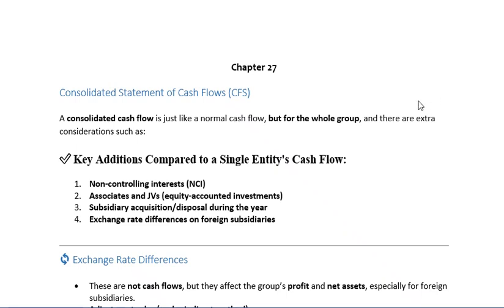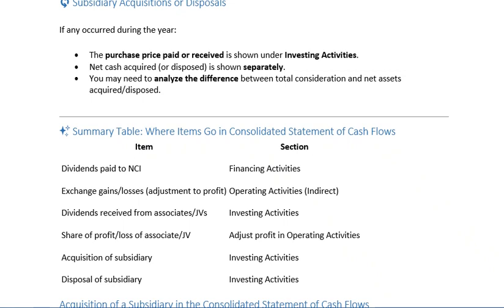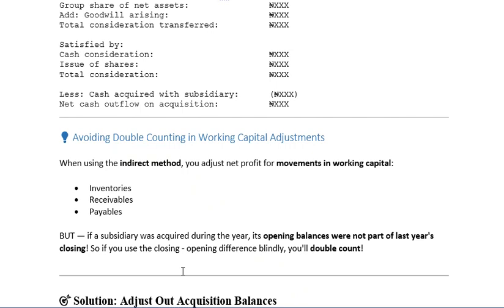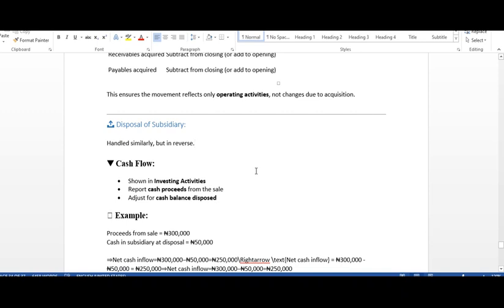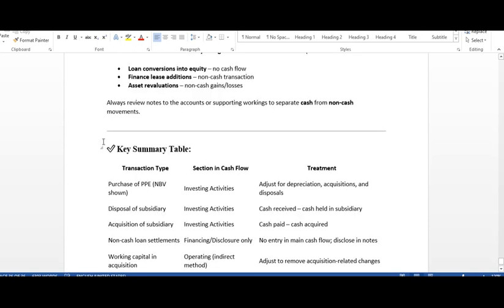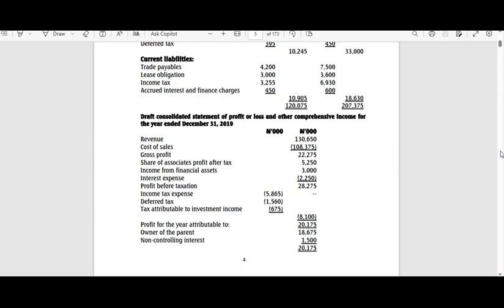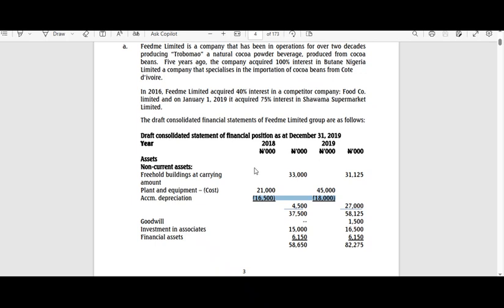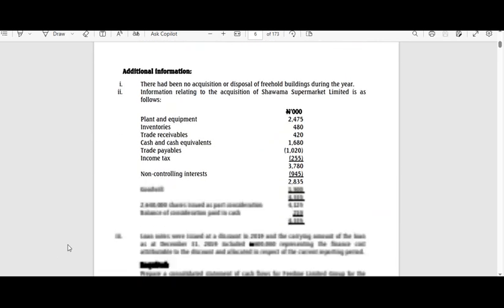CONSOLIDATED CASHFLOW STATEMENT: ICAN PAST QUESTION|CORPORATE REPORTING